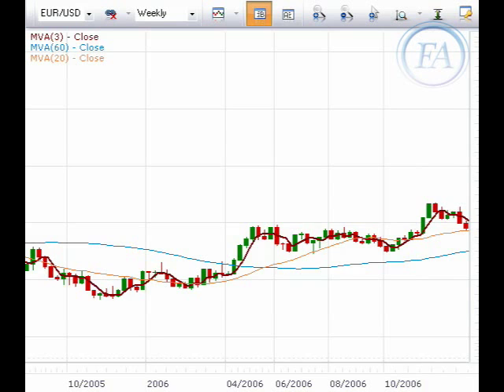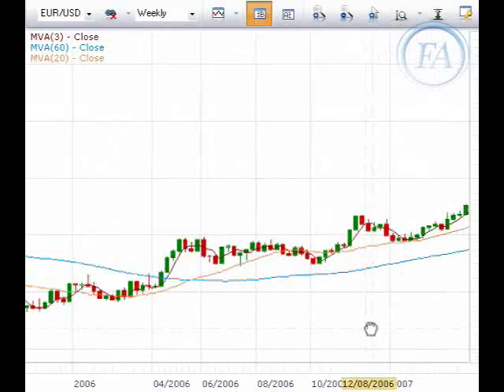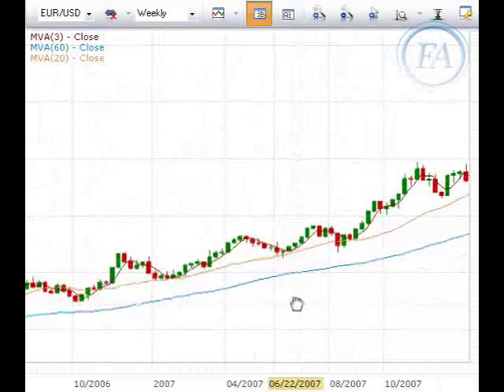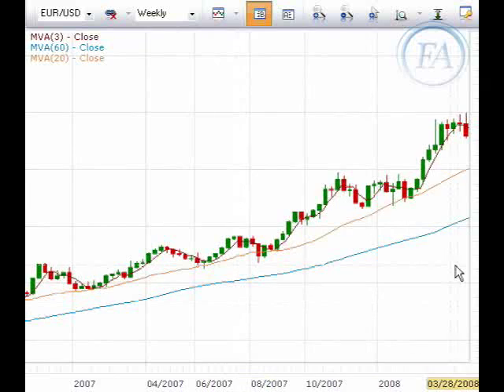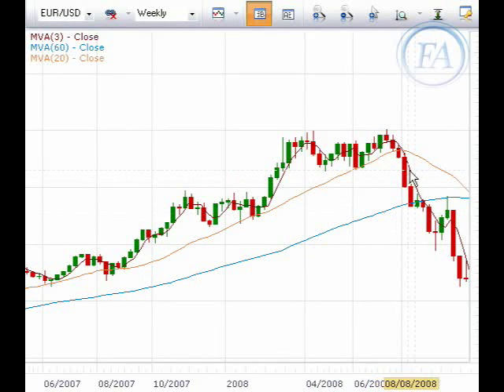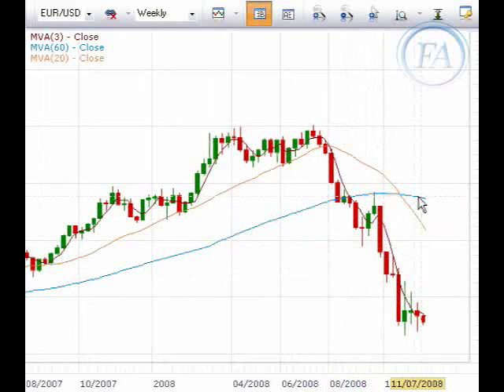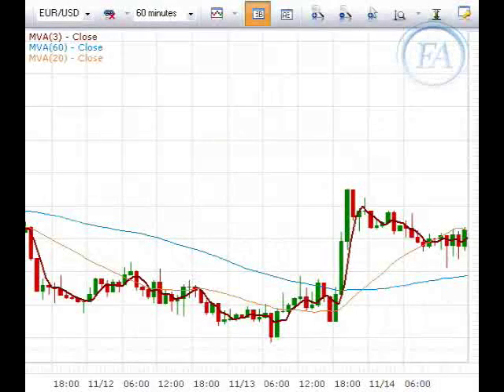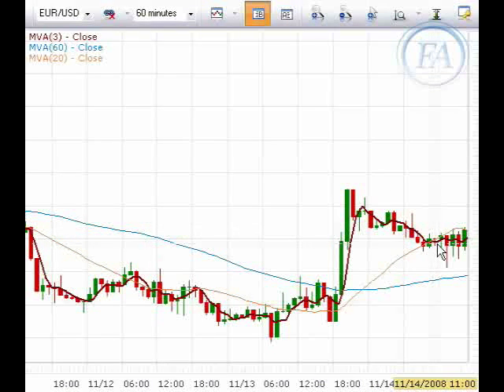Forex Trading Academy Technical Indicators Simple Moving Averages Filter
Explains how to use multiple SMA-lines to create a filter to help you better analyse the Forex Markets.